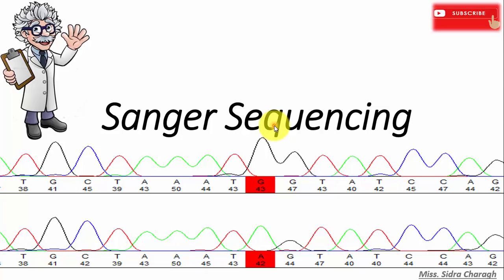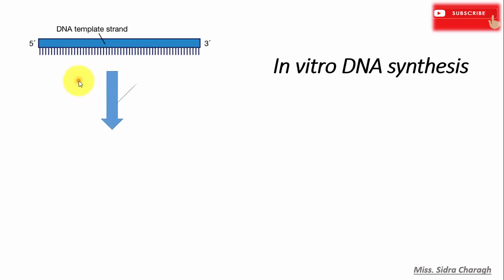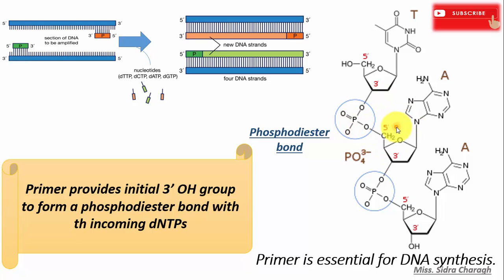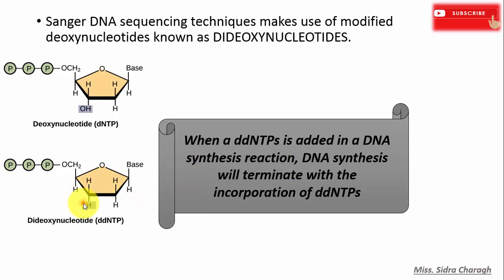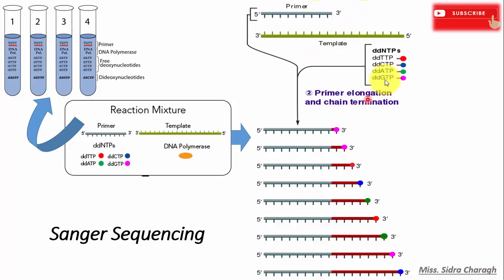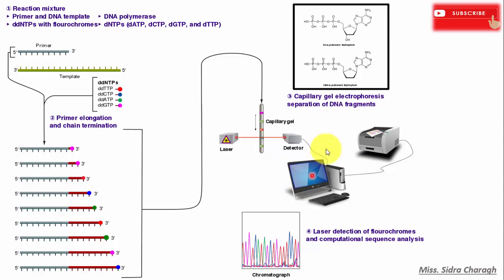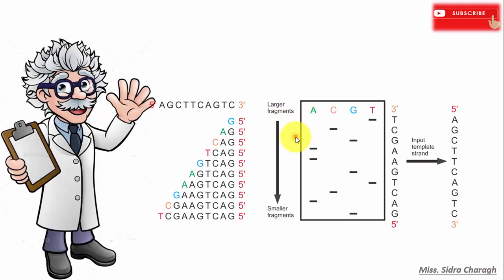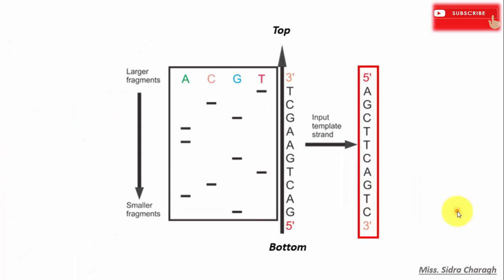DNA Sequencing || Sanger Sequencing Lecture 1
Sanger sequencing is a method of DNA sequencing based on the selective incorporation of chain-terminating dideoxynucleotides by DNA polymerase during in vitro DNA replication.